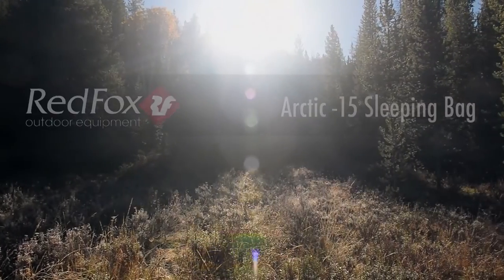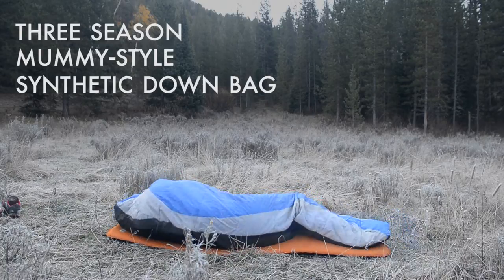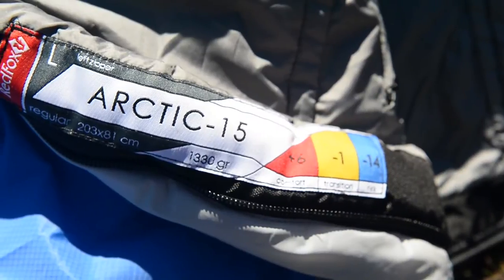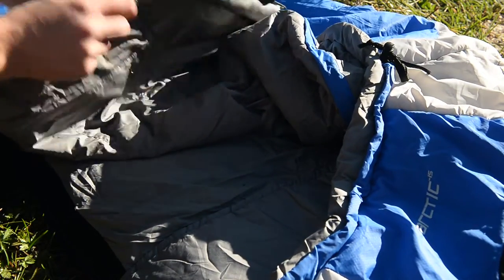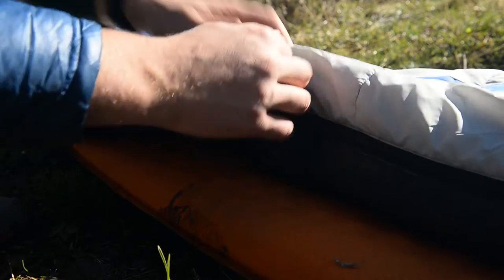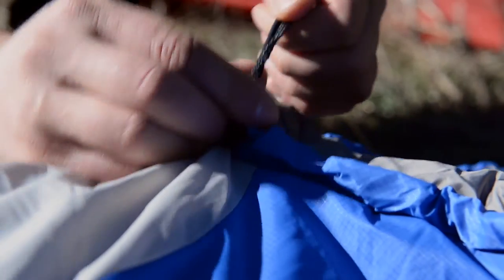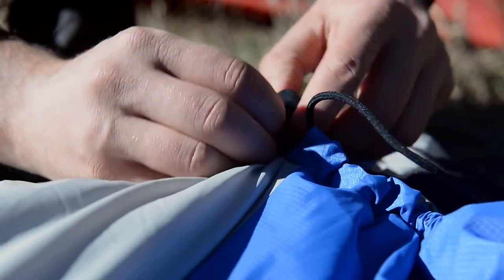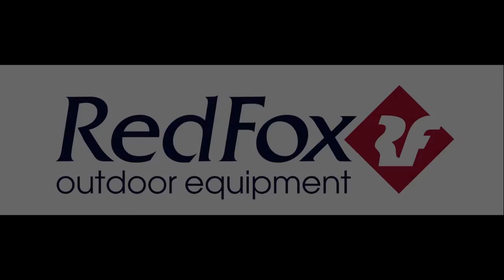Warmth to Weight ratio: the Arctic -15 Sleeping Bag shines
Red Fox's Arctic -15 sleeping bag was made for less than ideal conditions. A three-season, mummy-style synthetic bag, the Arctic -15 packs down small and provides warmth in low temperatures ranging from single digits to the upper 30s and 40s (F), or in international parlance, good from just above freezing (0°C) to -15° C. The Arctic -15 is insulated in all the places that matter, including thoughtful placing of extra insulation around the chest and shoulders as well as along the length of the zipper. The exterior of the bag is also durable and water-resistant, made with Ripstop and Taffeta nylons.